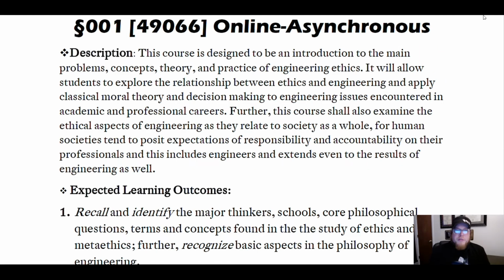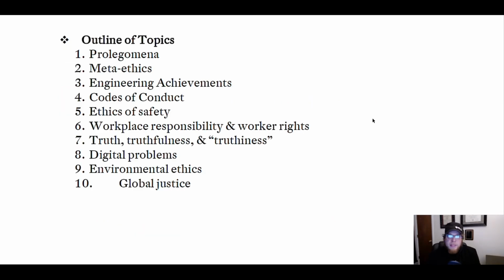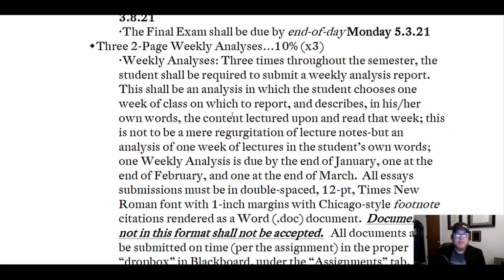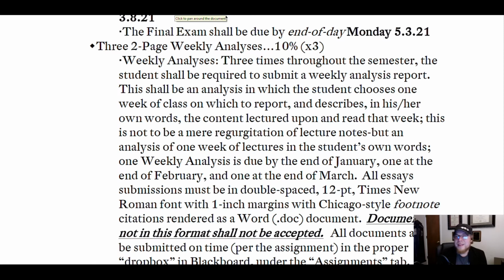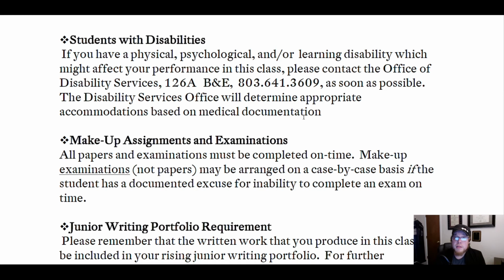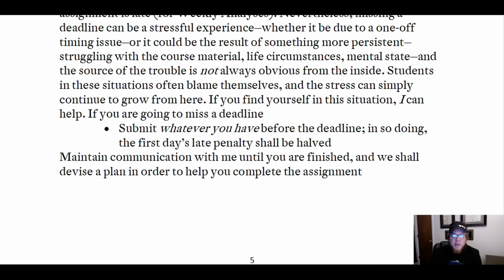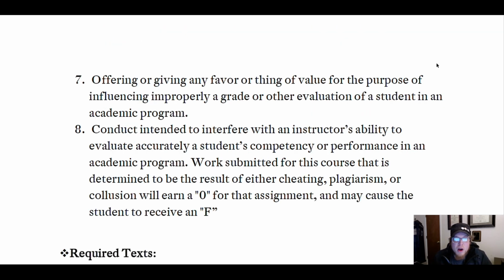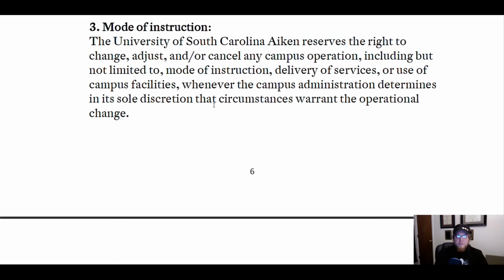PHIL 325 Lecture 00: Course Introduction and Syllabus Overview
Chapters:
0:00 Opening
0:16 Introduction
0:25 Accessing Syllabus
0:38 Course and Contact Information
1:09 Course Description
1:43 Expected Learning Outcomes
3:32 Required and Recommended Texts
4:03 Course Outline
5:20 Grading Components and Weights
10:30 Grading Policy
11:39 Disability Policy
12:03 General Make-up Policy
13:06 Rising Junior Portfolio
13:22 Late Policy
14:26 Academic Honesty
18:15 COVID-19 Related Course Changes
19:09 Computer and Communication Requirements
19:52 Remote Instruction Transition
20:08 Outro